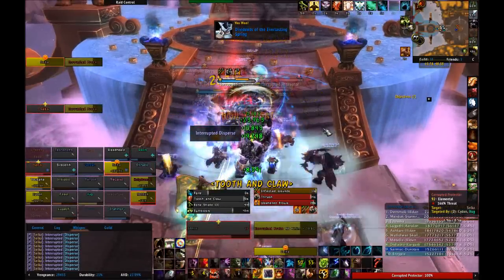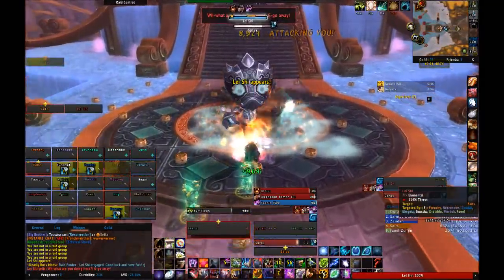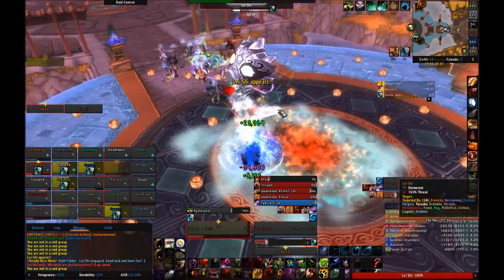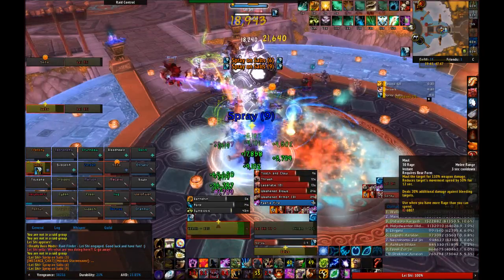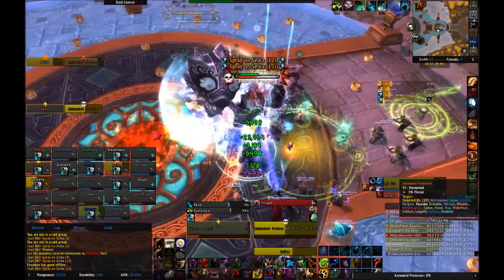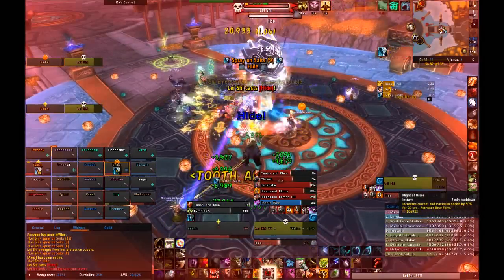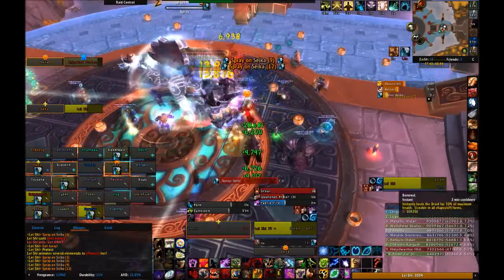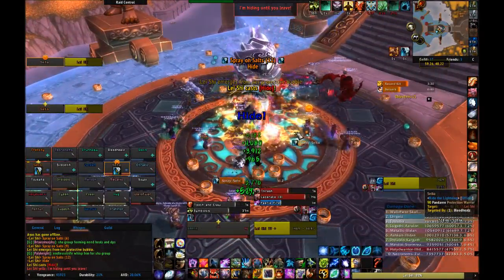How to Tank for Dummies - Lei Shi LFR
How to tank the third boss in Terrace of Endless Spring LFR in a few easy steps - Lei Shi